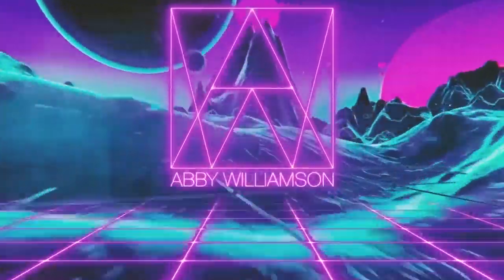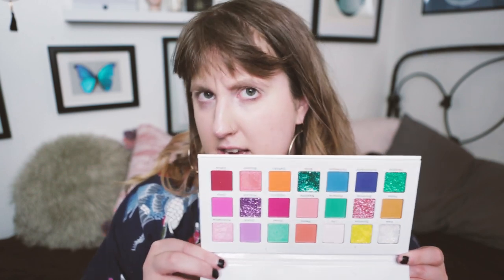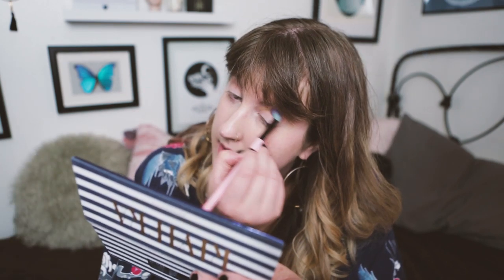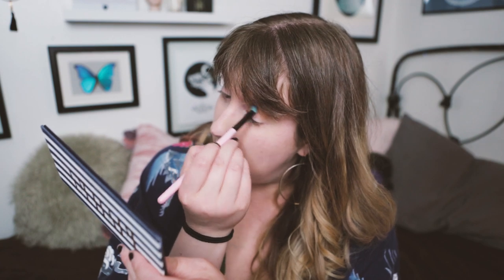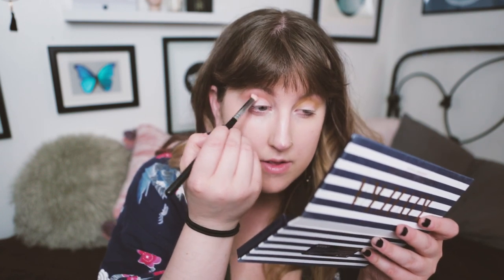GRWM || RAINBOW EYESHADOW and YouTuber tours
Let's talk about that.

Bare Minerals BarePro Foundation
Laura Mercier Translucent Setting Powder
CoverFX Power Play Concealer (N FAIR 1)
Milk Cosmetics Mars Highlighter
Anastasia Dip Brow
CoverFX Warm Honey Blush
Essence Lash Princess Mascara

Gear
Microphone: Zoom H6N
Camera: Canon 5DmkIII
Lens: 24-70mm f2.8 (set to 24mm)
Ring light